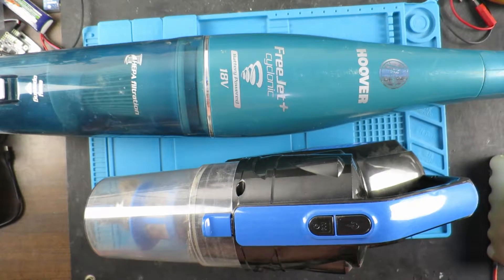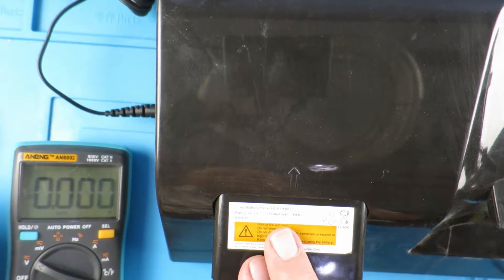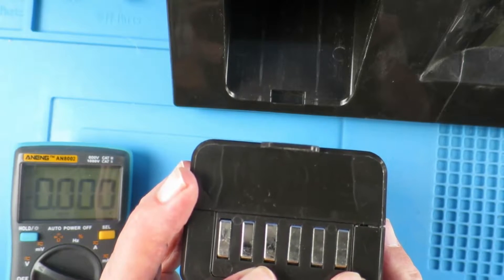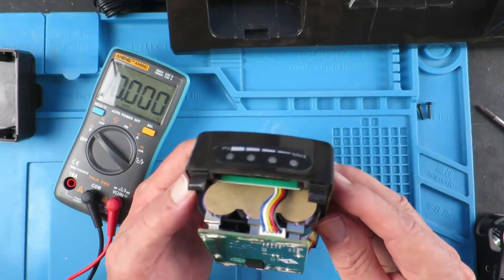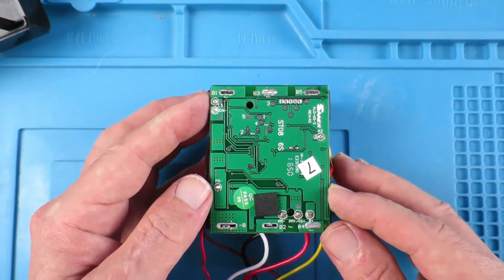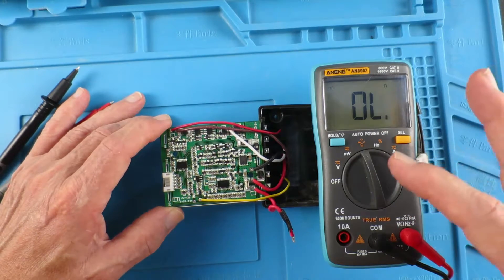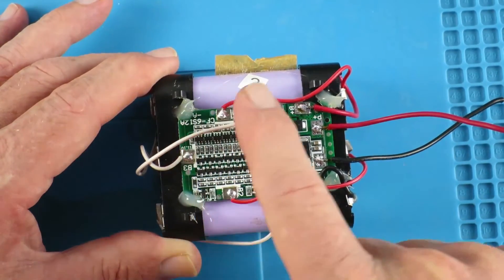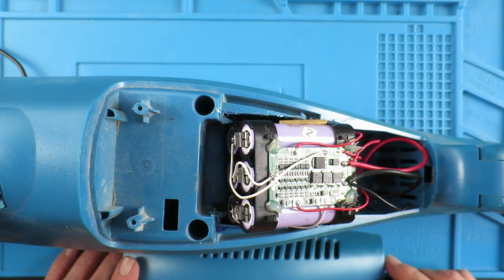Lidl SHAZ 22.2 A1 And Hoover FreeJet+ Repair Tutorial DIY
I show how I troubleshoot the repair of two cordless vacuum cleaners . A Lidl SHAZ 22.2 A1 has a faulty battery (6ICR 19/66) but the lithium cells are good. The Hoover FreeJet+ has a dead Nickel Cadmium pack. Hmm, what to do?!